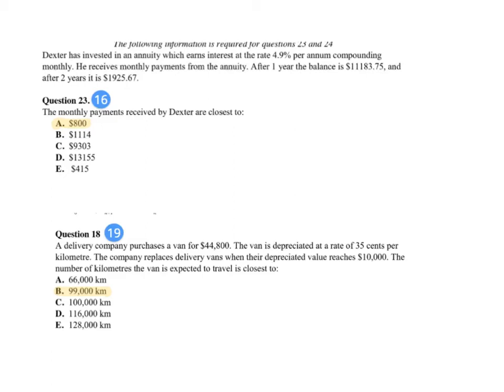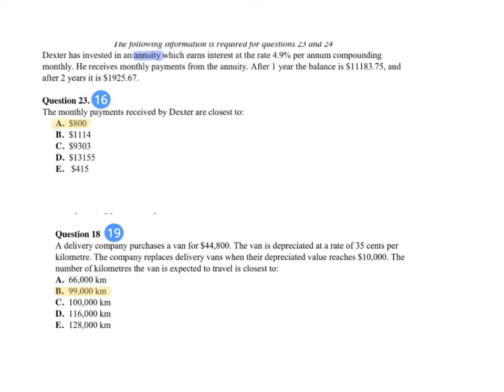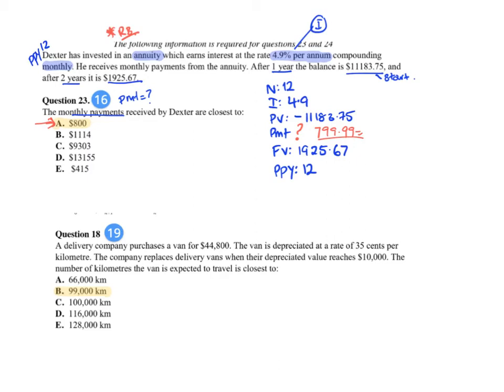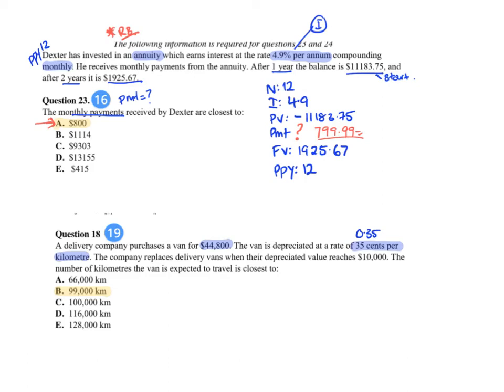Finance Finding payment mid investment